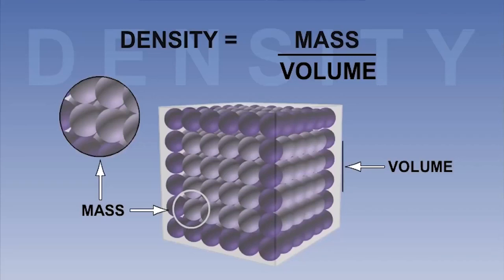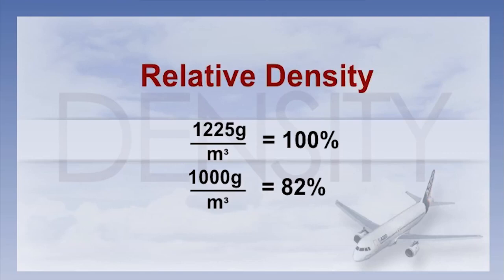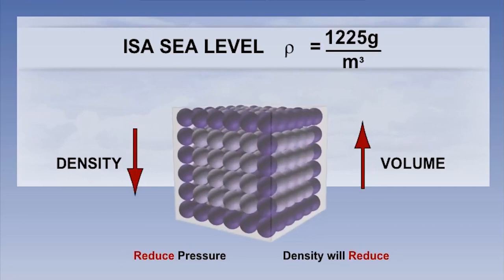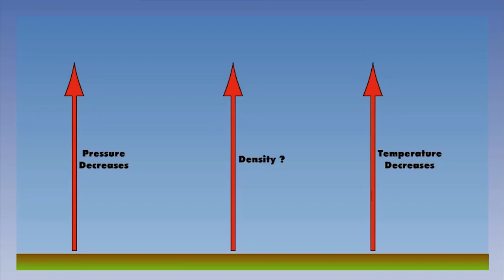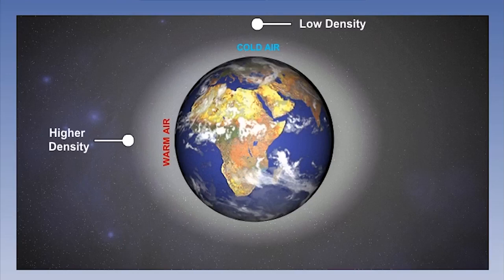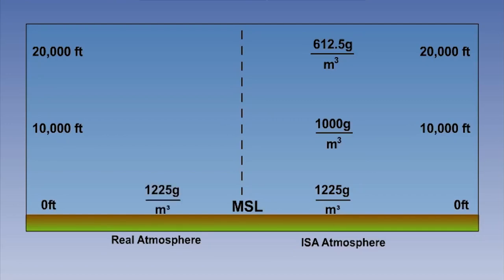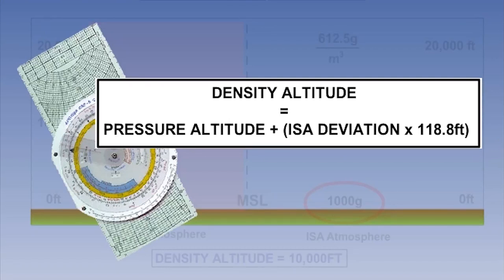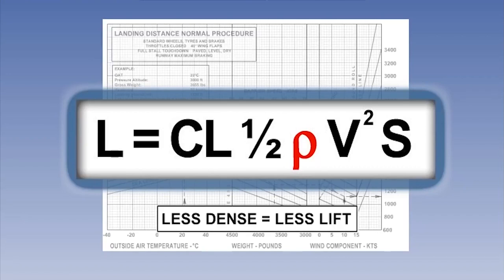04 Meteorology 04 Density